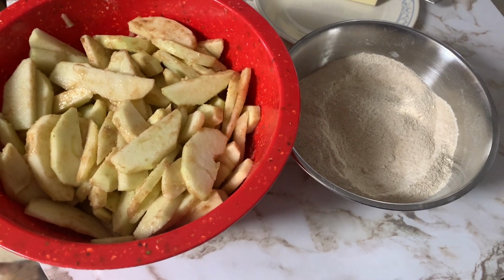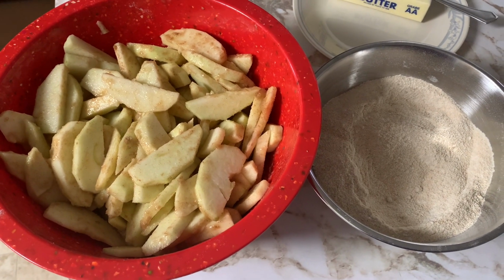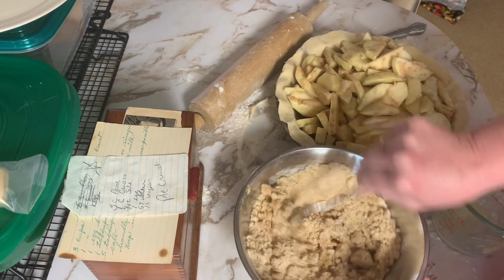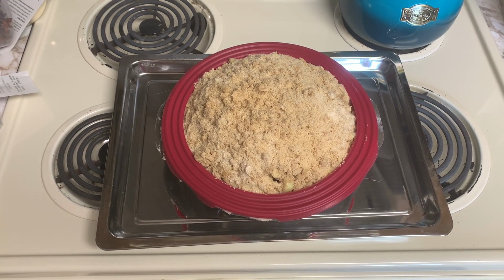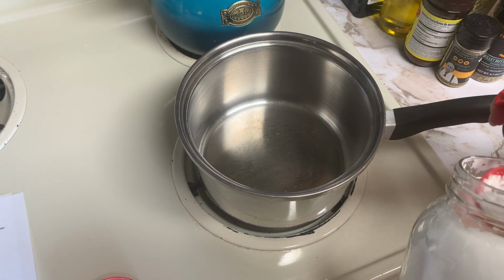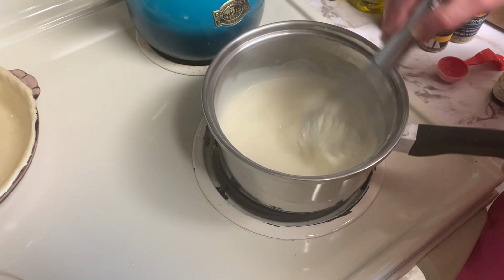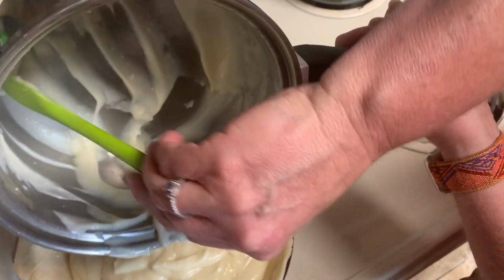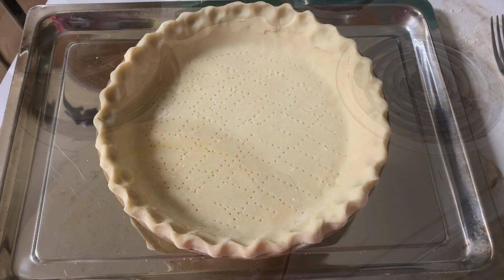Dutch Apple & Sugar Cream Pie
My goal is to reach 1000 subscribers by the end of the year.  Also, a huge shout out to ​⁠ for helping me to get closer to this goal!  Please check out her channel as well!!

Norpro Steam Juicer - Amazon

Onion powder and other spices come from Azure standard.

Laugh as much as you breathe and as always, BE BLESSED ❤️

Kim & Marlin

Ligonier, Indiana

This is my link if you want to check out the products that epicure offers. I am an ambassador with epicure. In this busy time of year, its sometimes difficult to make a quick meal. This is a Canadian based company that offers great options for those that cannot have gluten. epicure from raw to ready in 30 minutes OR less.